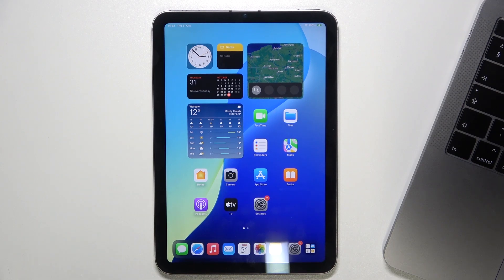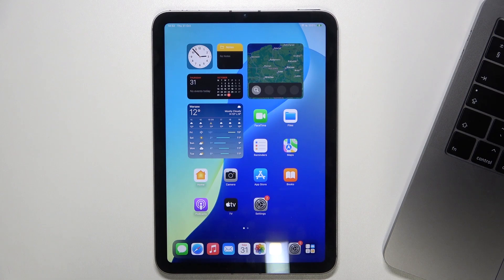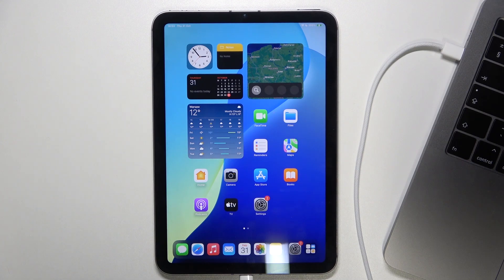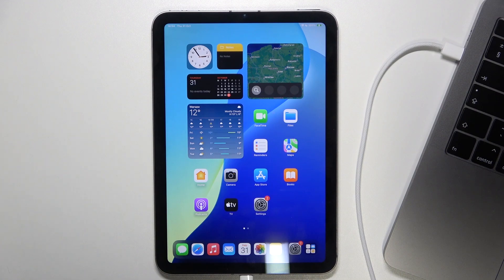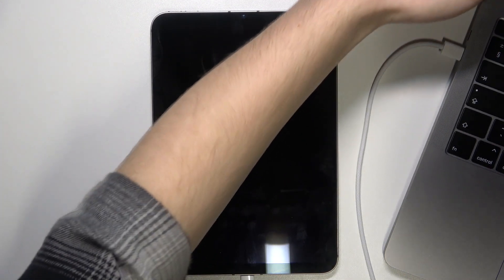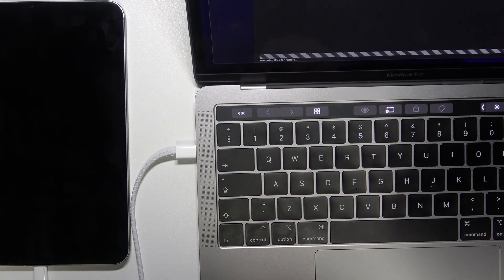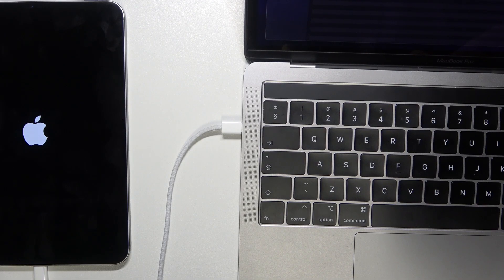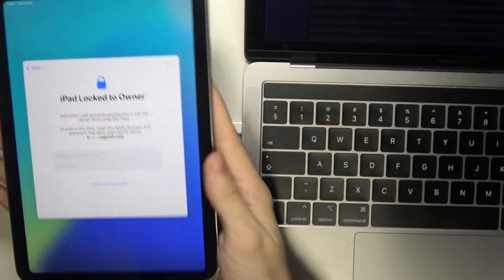Apple iPad Mini 7th Gen - How to Hard Reset via DFU Mode on MacBook - Complete Restore Guide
In this tutorial, we’ll show you how to hard reset your Apple iPad Mini 7th Gen Wi-Fi + Cellular using DFU (Device Firmware Update) mode on a MacBook. DFU mode is helpful for troubleshooting, restoring your iPad when it's unresponsive, or performing a clean reset if you're experiencing persistent issues. Using DFU mode allows you to reinstall the firmware and operating system, restoring your iPad to factory settings. We’ll guide you step-by-step through entering DFU mode, connecting to your MacBook, and completing the reset process via Finder or iTunes. Follow along to perform a hard reset on your iPad Mini and get it back to its optimal state.